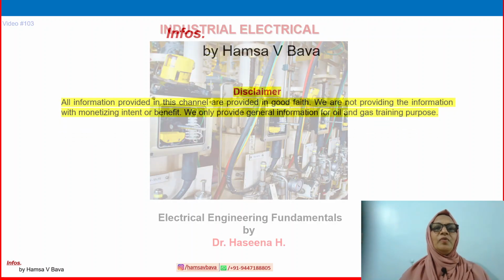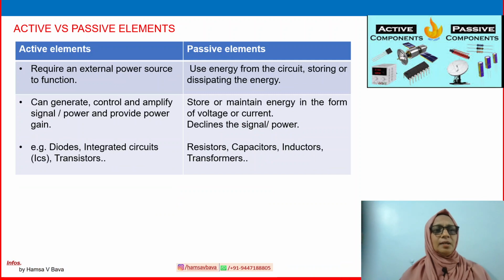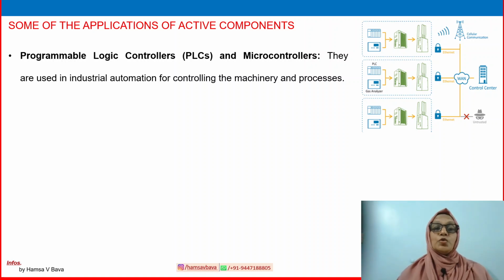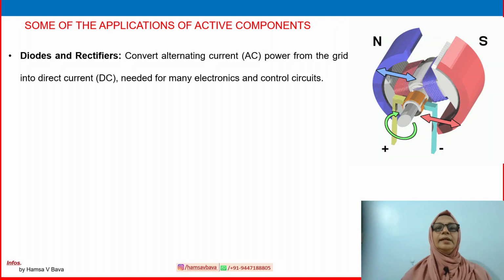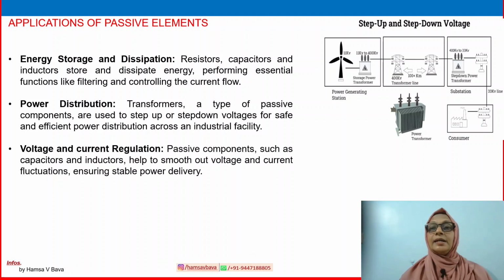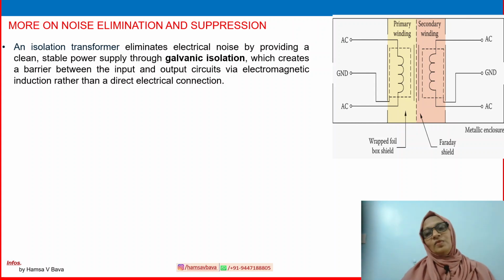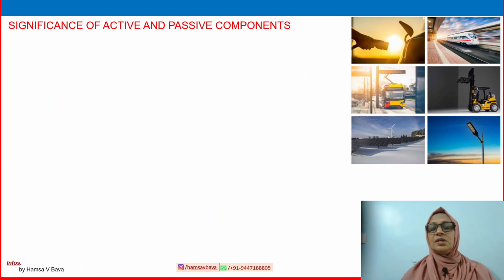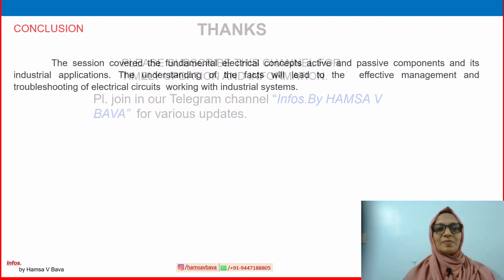Industrial Electrical part 3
“Infos.by HAMSA V BAVA” is our YouTube channel provides information on oil and gas training videos and oil and gas training courses.
In this channel We tried to provide oil and gas information related to, process, mechanical, instrumentation, electrical and process safety and we believe these oil and gas information will help all of my viewers to gain knowledge in oil and gas operation.

In this video of Industrial Electrical Part 3, the video explores the idea of active and passive components, its role and functions in industry.